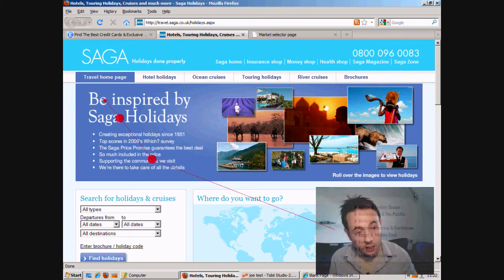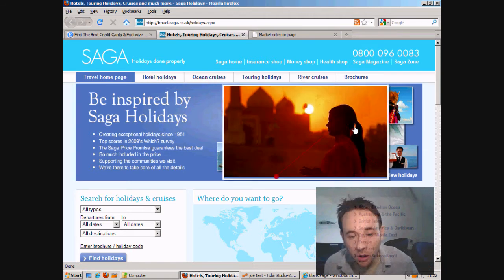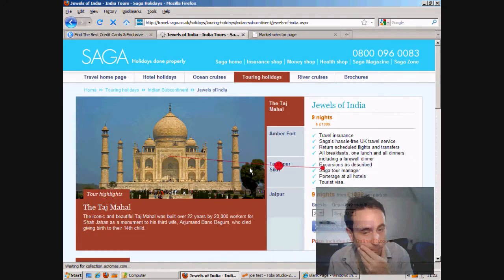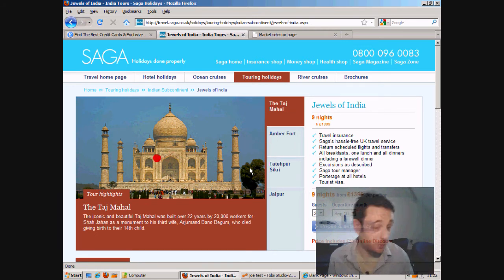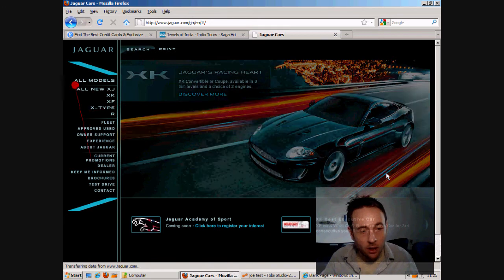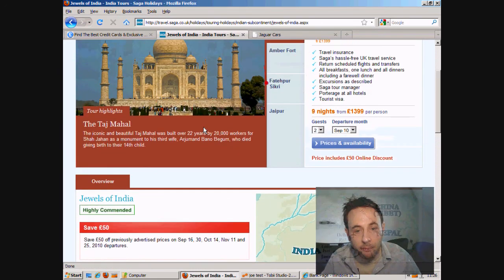Why eyetracking is great for UX